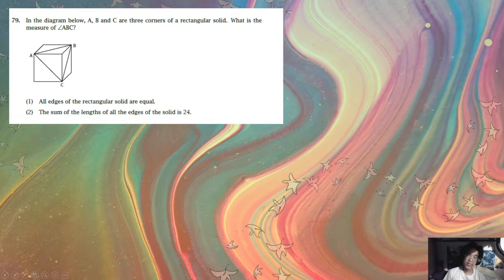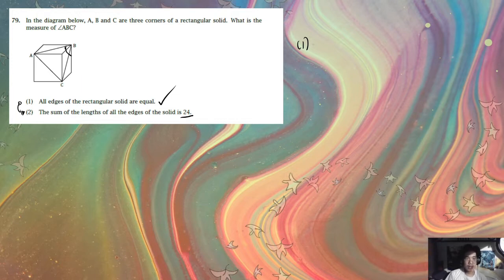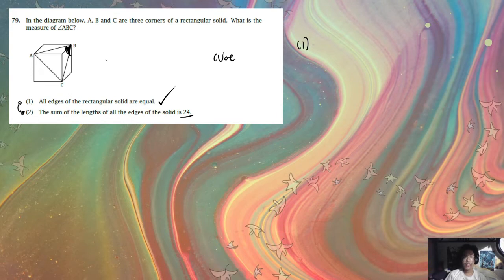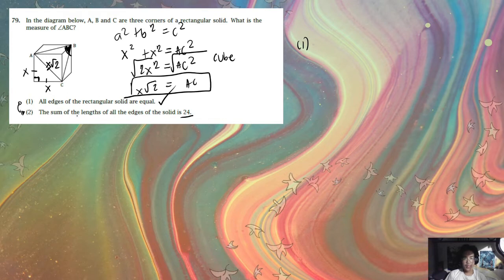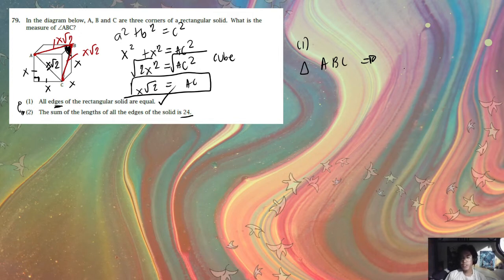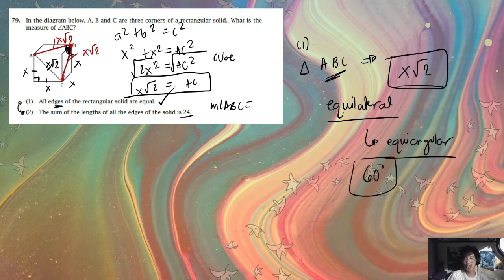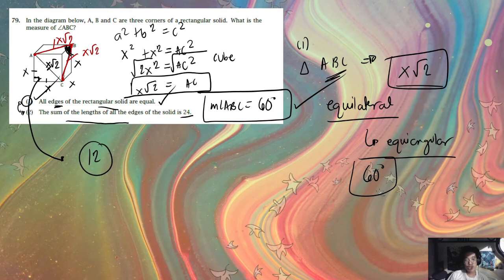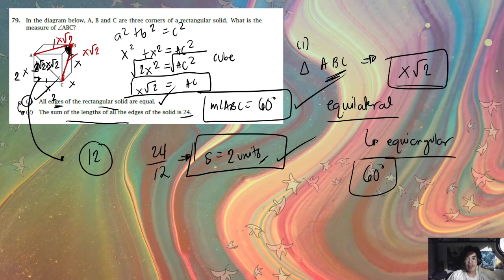Lesson 6 and 7 Area, Perimeter, Surface Area, and Volume 4